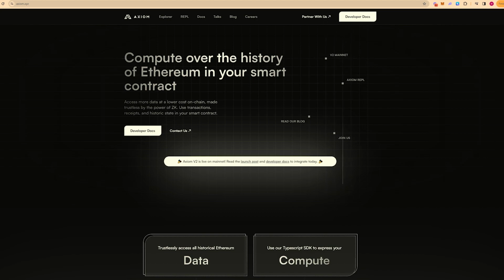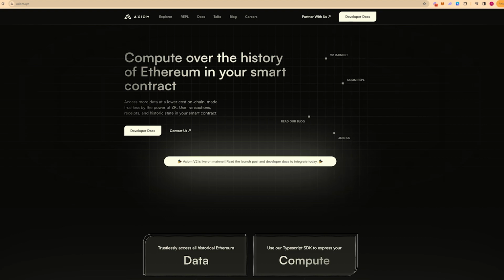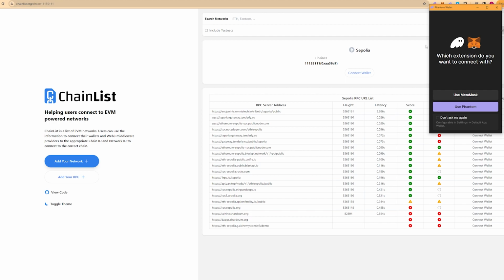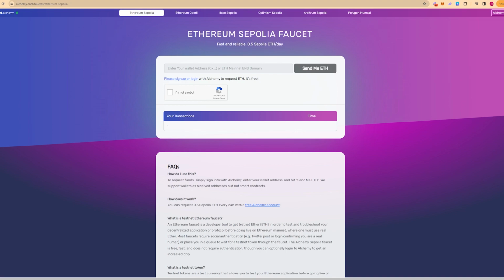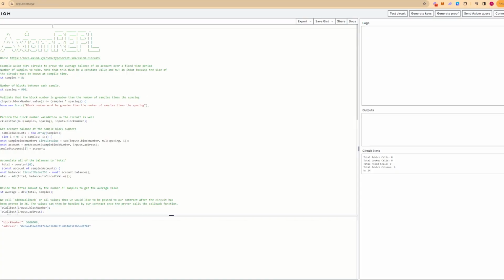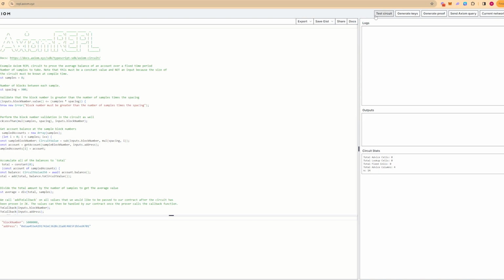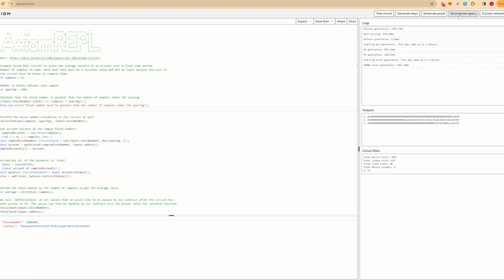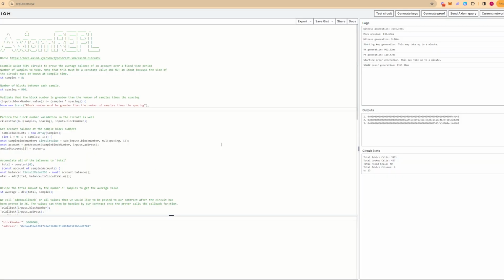$axiom FREE airdrop guide ($10K Profit Potential)